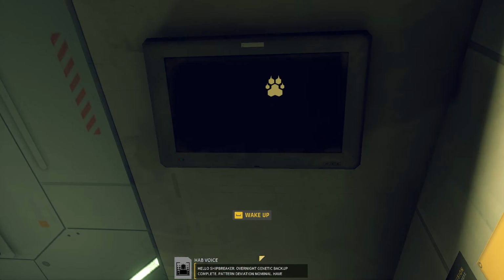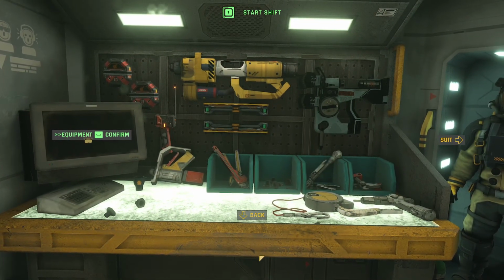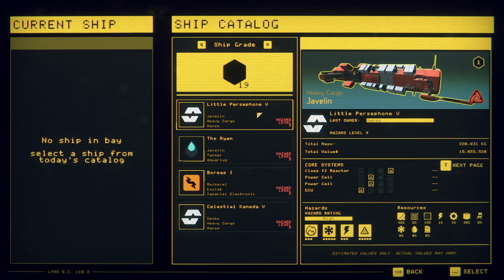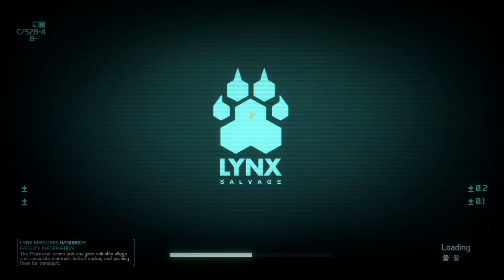Hardspace: Shipbreakers | The Little Persephone V Part 1/5 190#